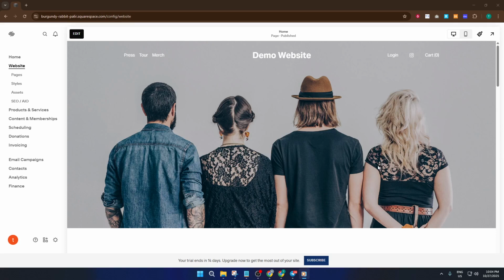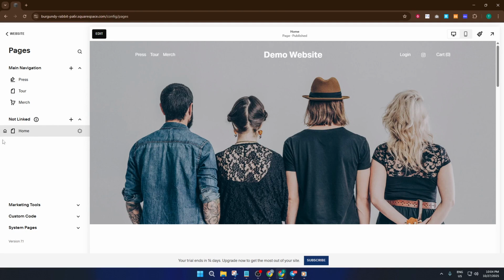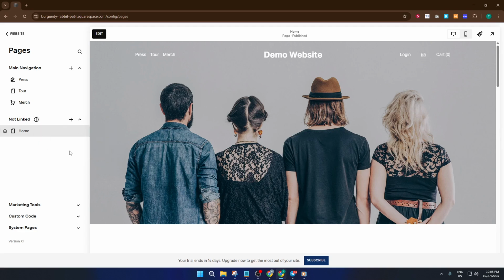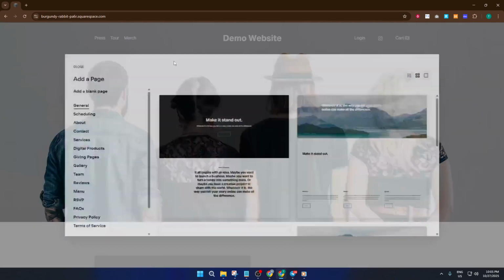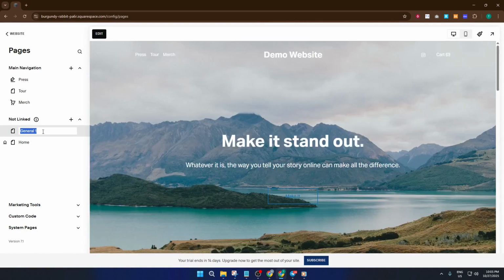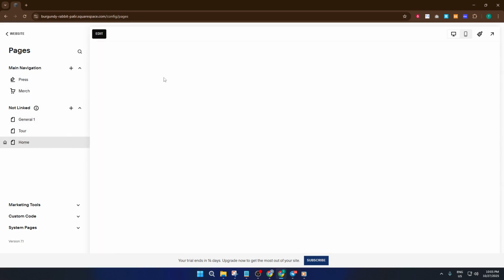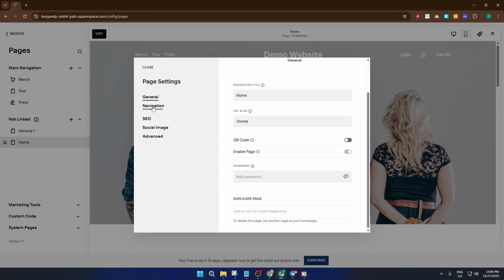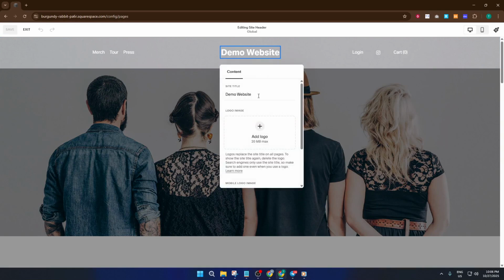How To Manage Not Linked Section In Squarespace (Easy Tutorial)(Updated 2026)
Learn how to effectively organize and manage the 'Not Linked' section in Squarespace 7.1 with Fluid Engine! In this step-by-step tutorial, we'll cover why the 'Not Linked' section is essential, how to add and remove pages, and best practices for organizing your website content.

Supported Platforms: Squarespace 7.1, Desktop and Web browser.

This video is ideal for beginners and experienced users looking to keep their site organized and streamline navigation.